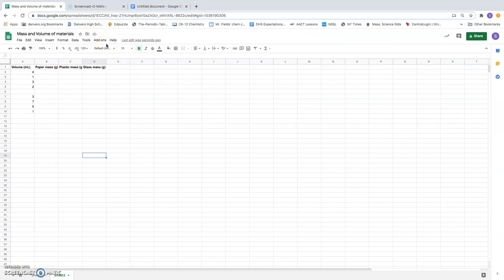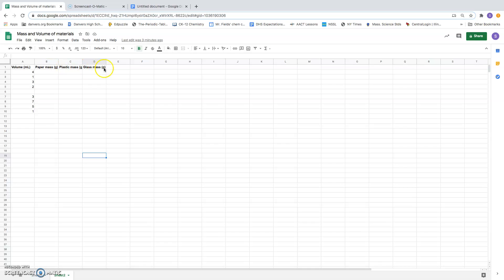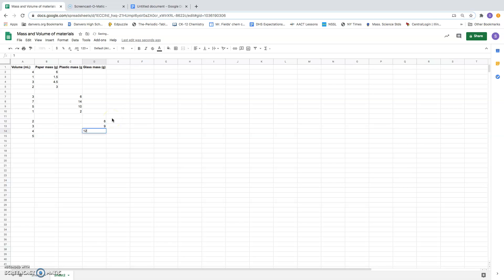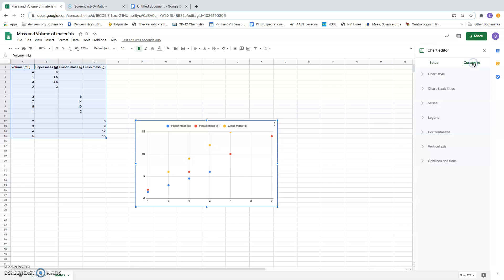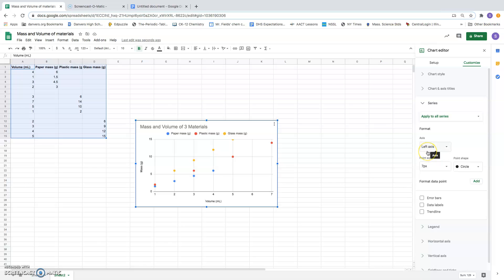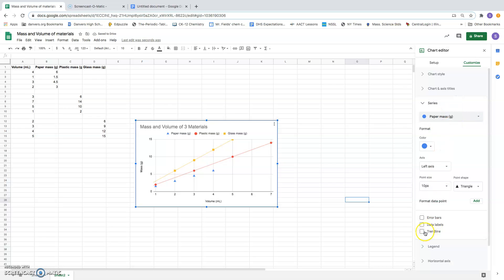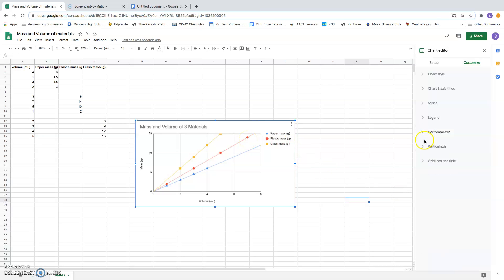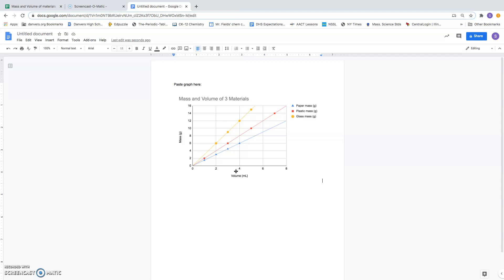Using Google Sheets to Graph Multiple Data Sets on One Graph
Enter data in a sheet, create a graph, and make the graph look right.